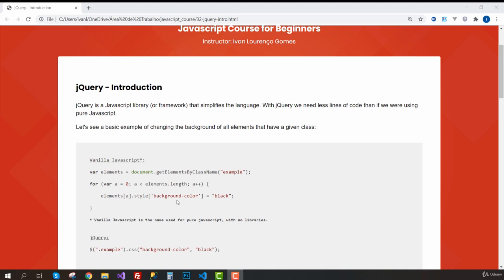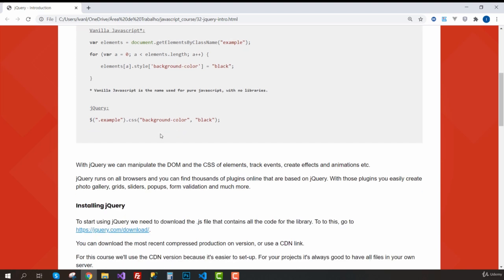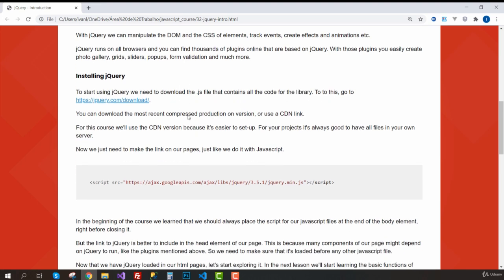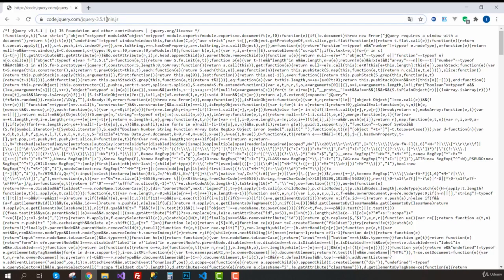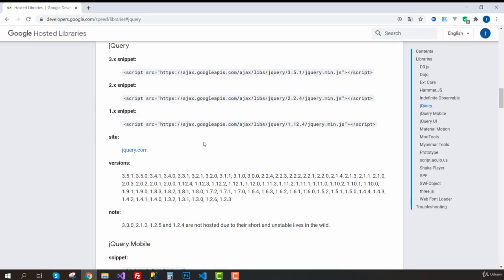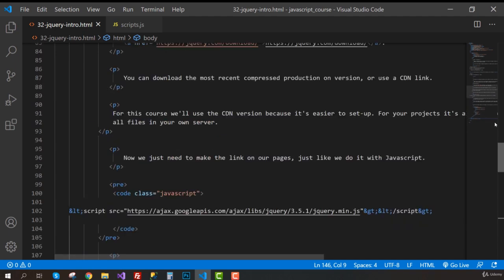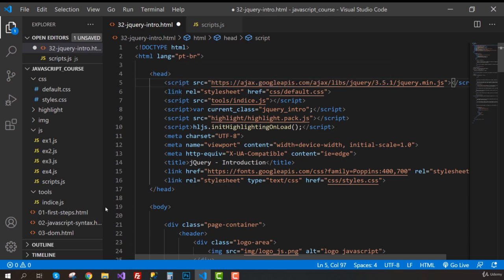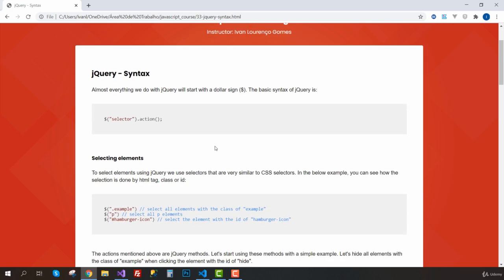jQuery Introduction | What is jQuery & Why Use It? (Beginner Tutorial)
In this video, you will learn the introduction to jQuery and understand what jQuery is and why it is widely used in web development. This beginner-friendly tutorial explains how jQuery simplifies JavaScript coding, makes DOM manipulation easier, handles events efficiently, and works consistently across different browsers. You will also understand the advantages of using jQuery over plain JavaScript and how it helps in building interactive and dynamic web applications with less code. This lesson is part of the Complete JavaScript Course for Beginners with jQuery & AJAX and prepares you for advanced topics such as jQuery selectors, events, animations, and AJAX. By the end of this video, you will have a clear understanding of jQuery fundamentals and its role in modern web development.